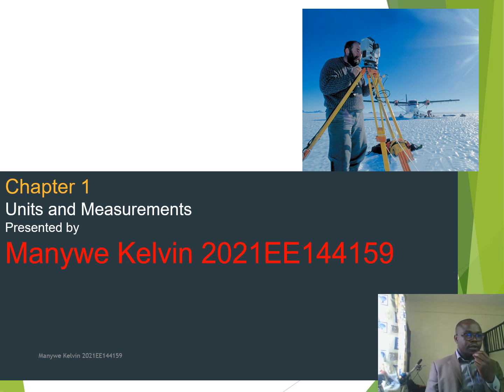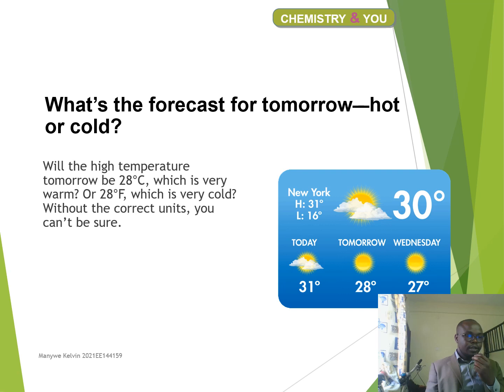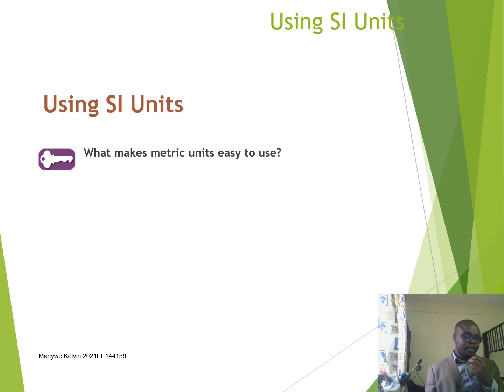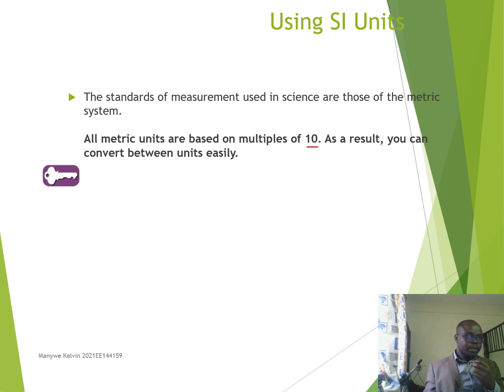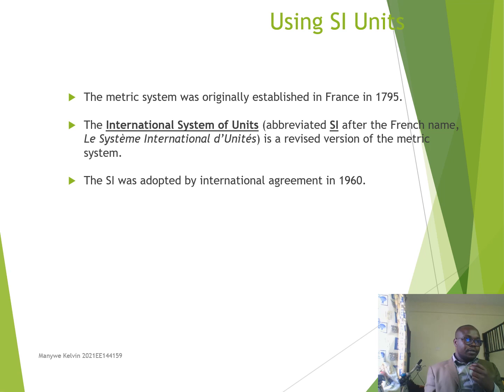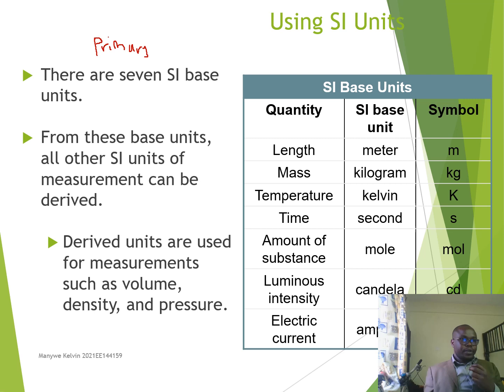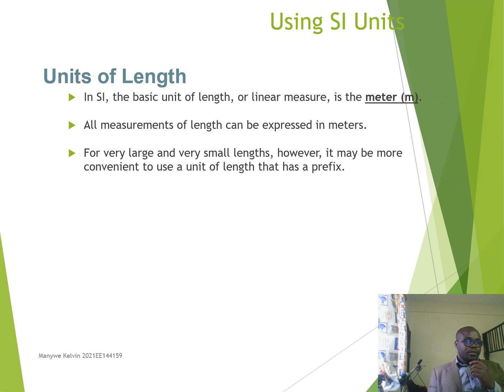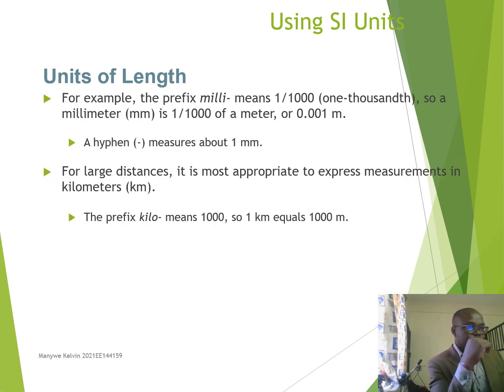units and emasurements fab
The first topic on applied science. it is called units and measurements